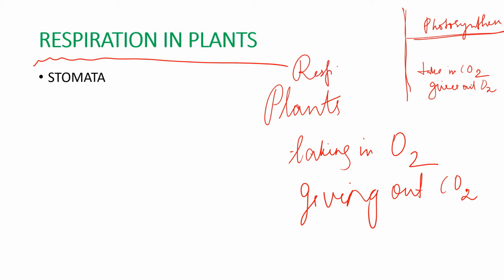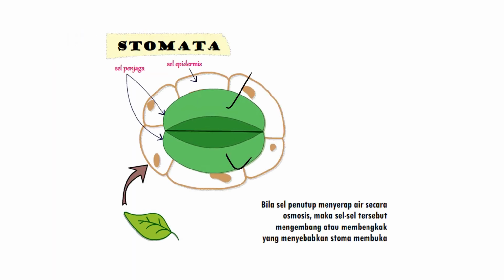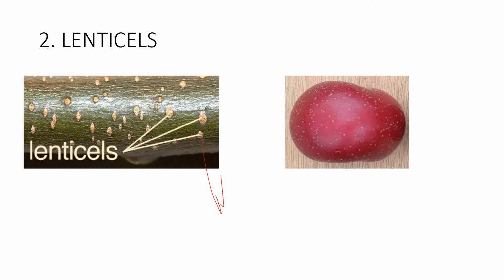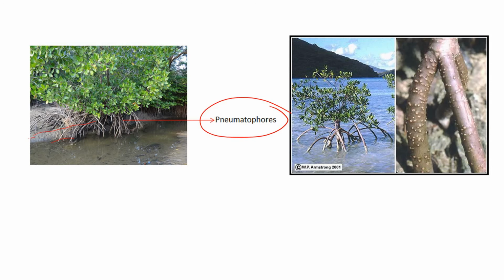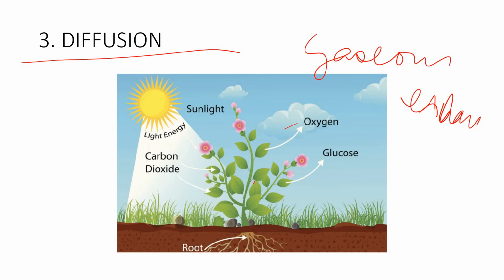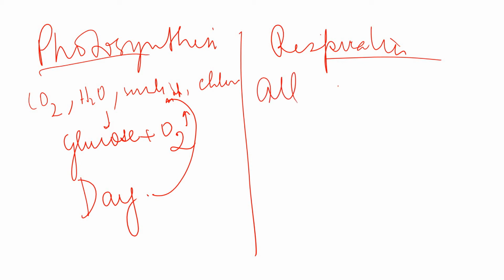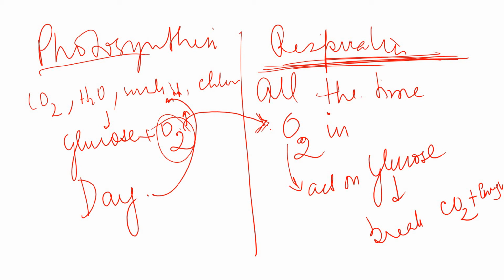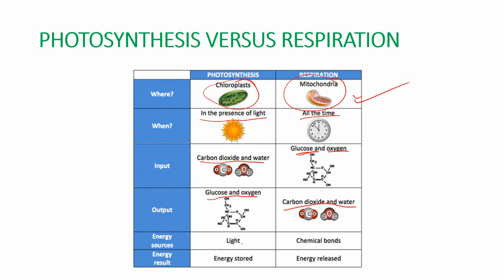Class 7 photosynthesis part 4